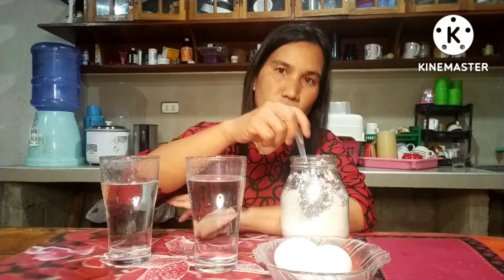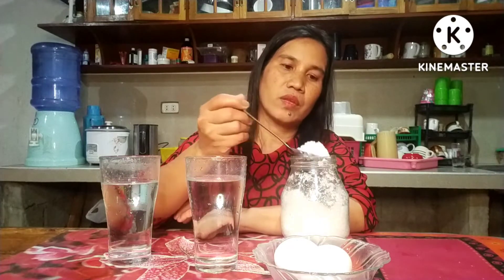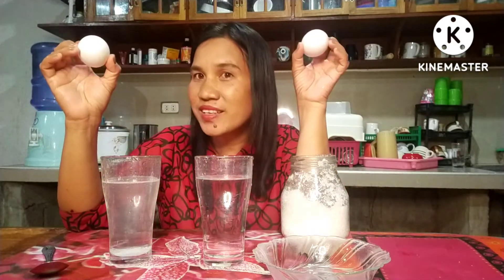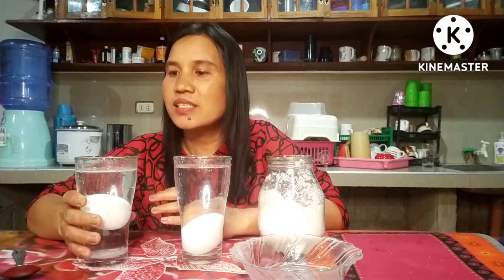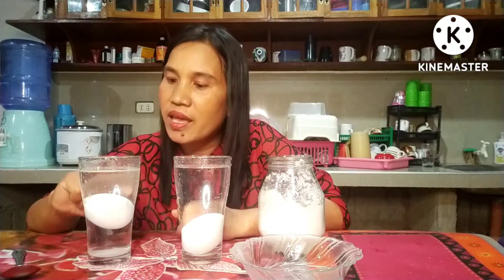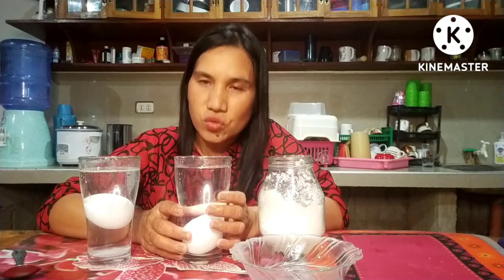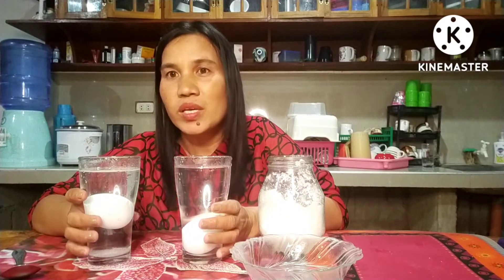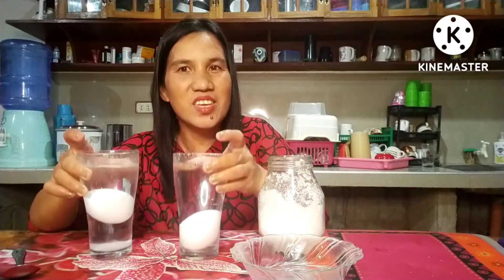What kind of water did egg float and sink ?